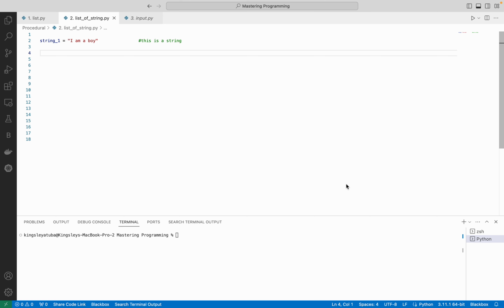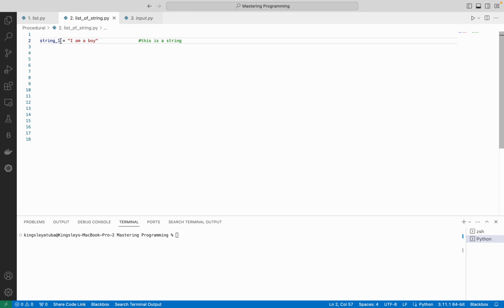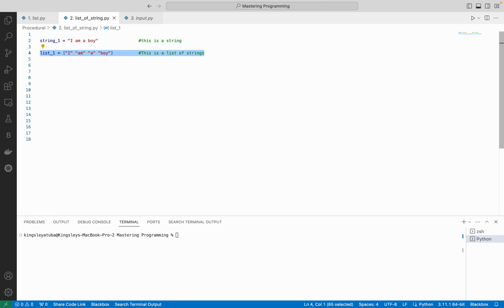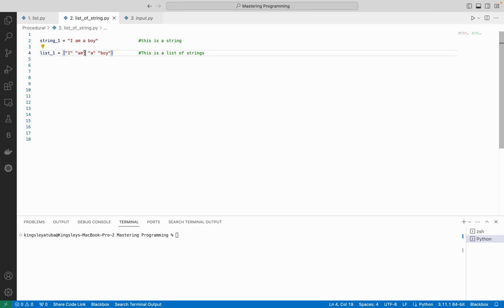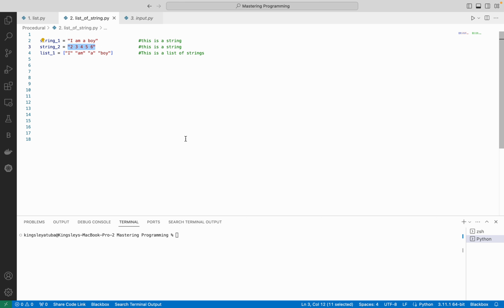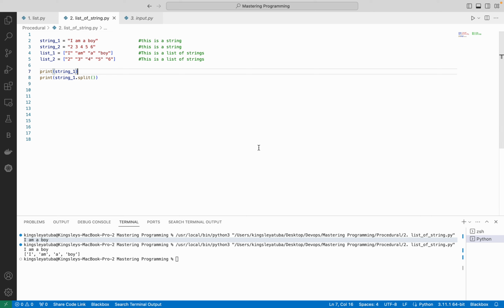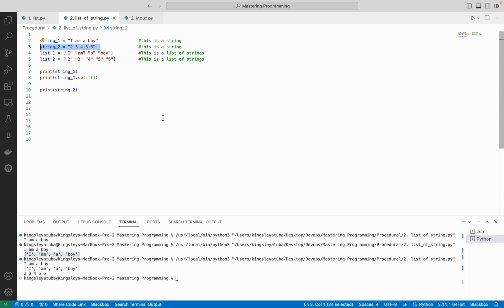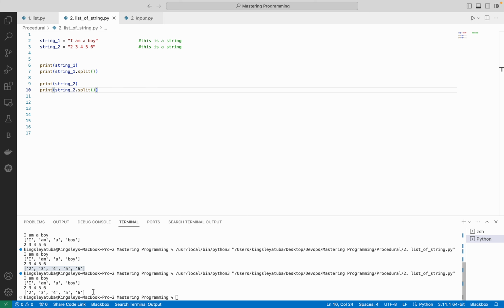Mastering Programming Part 5: The .split() Method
The .split() Method." In this episode, we dive deep into one of the most useful string manipulation tools in programming – the .split() method! 🚀

Learn how to split strings into substrings, tokenize text, and extract valuable data using this powerful technique. Whether you're a coding beginner or an experienced developer, this video is packed with examples and insights to help you master the art of string manipulation.